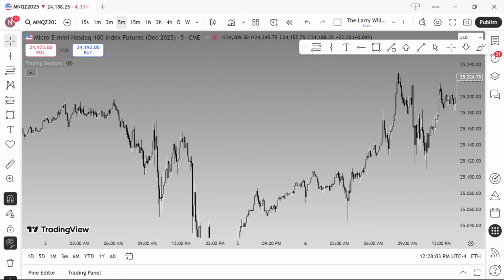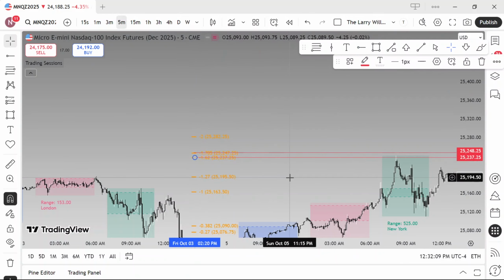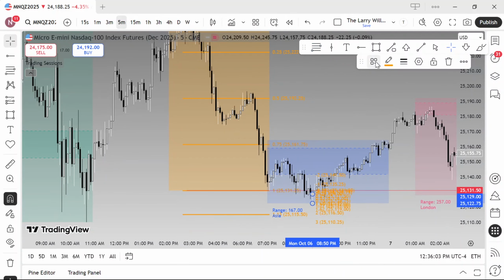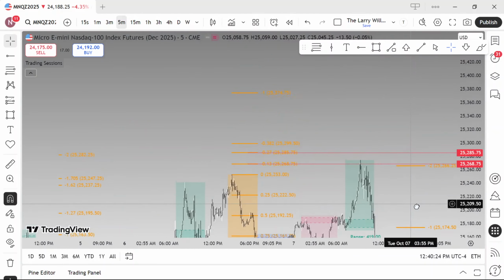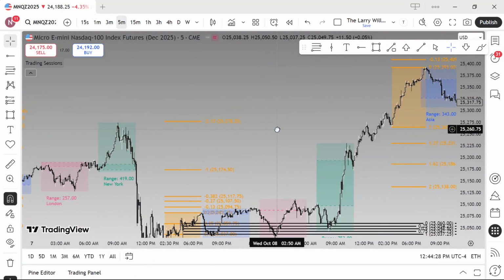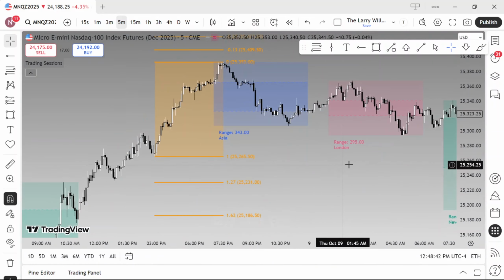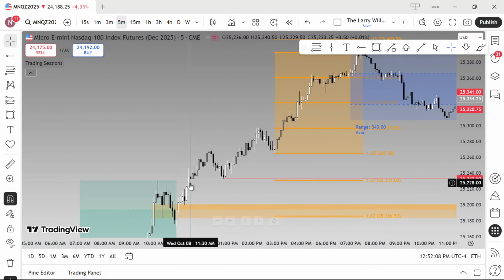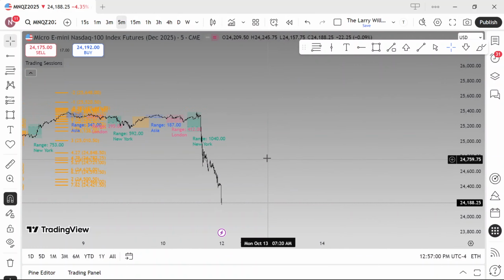How I Use ICT CBDR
This is a semi in depth explanation of how i use ICT CBDR in day to day application

Trading futures, options on futures, and retail off-exchange foreign currency transactions involves substantial risk of loss and is not suitable for all investors. You should carefully consider whether trading is suitable for you in light of your circumstances, knowledge, and financial resources. You may lose all or more of your initial investment. Past performance is not necessarily indicative of future results.

Hypothetical performance results have many inherent limitations. Unlike an actual performance record, simulated results do not represent actual trading. Also, since the trades have not been executed, the results may have under- or over-compensated for the impact, if any, of certain market factors, such as lack of liquidity. No representation is being made that any account will or is likely to achieve profits or losses similar to those shown.

All content is for informational and educational purposes only and should not be construed as investment advice or a solicitation to buy or sell any financial instrument. You are solely responsible for your own trading decisions